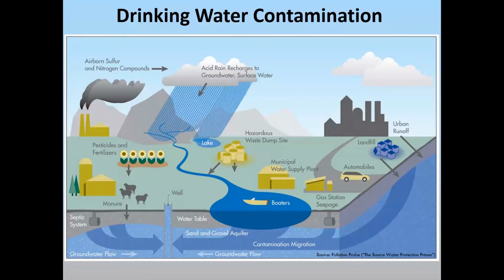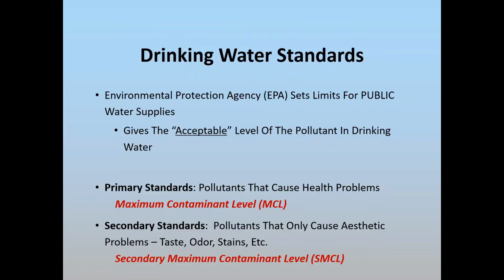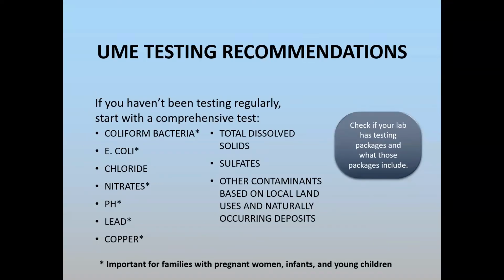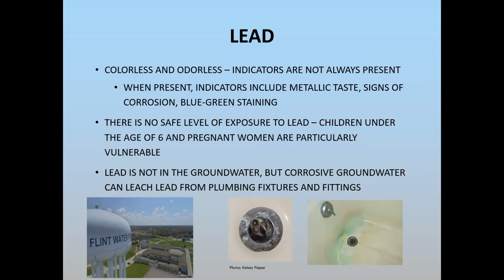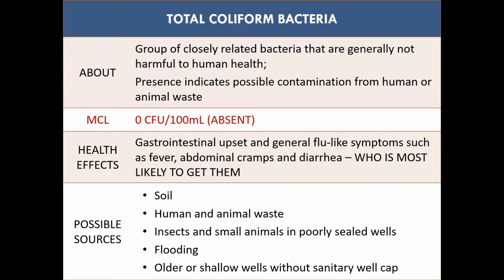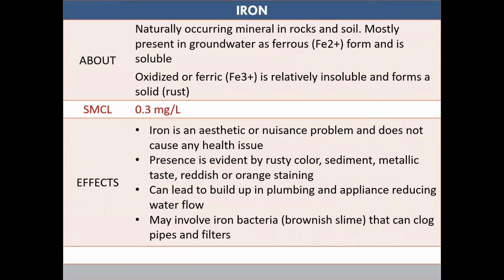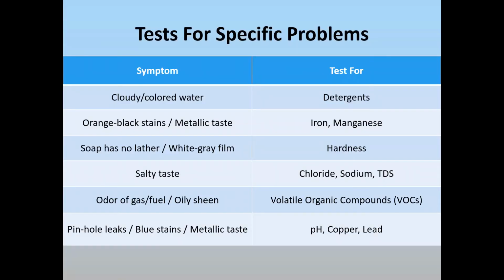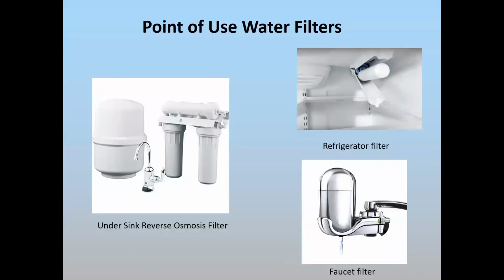Top Contaminants in Well Water